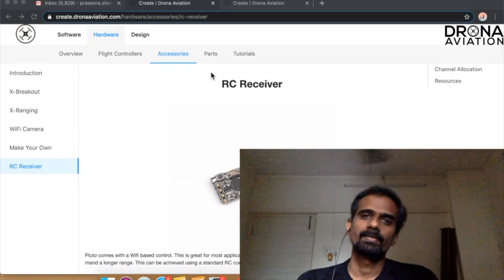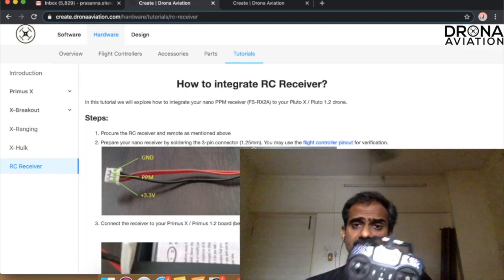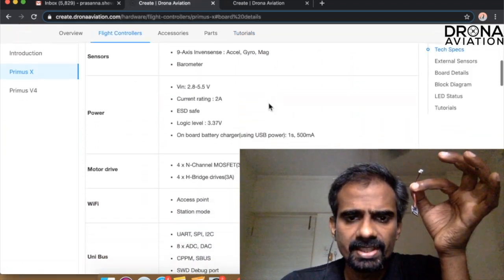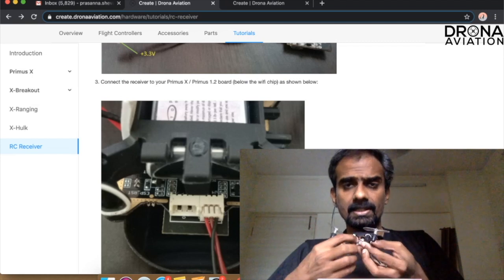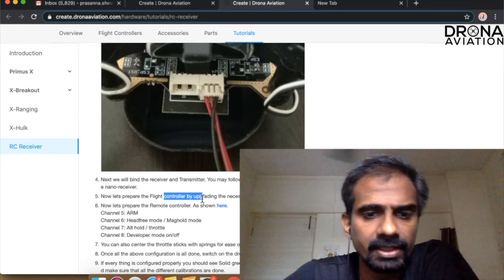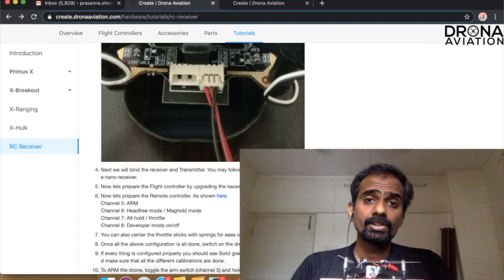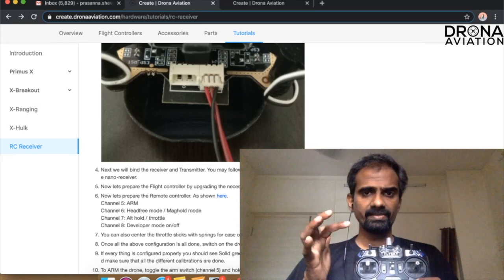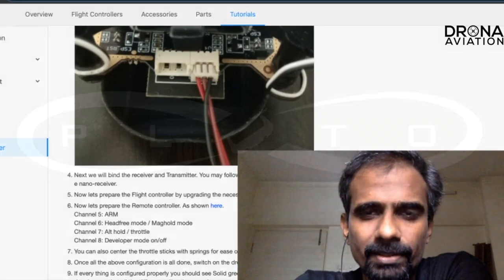Adding RC Receiver Tutorial | Drona Aviation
- The tutorial discusses integrating an RC receiver with a Pluto controller for a drone.
- Users are directed to visit create.droneivation.com and find documentation in the "accessories" section for guidance.
- The tutorial emphasizes correctly connecting the receiver to the flight controller, ensuring the wire polarity matches the board's pinout.
- It highlights the importance of proper binding between the transmitter and receiver, with a mention of a separate tutorial for assistance.
- The tutorial concludes with information on upgrading the drone's firmware, confirming signal reception, and configuring the transmitter for drone control.

 Lot more creative stuff on the website.